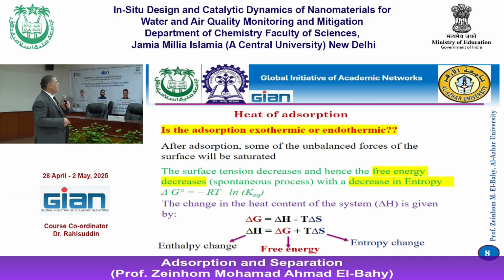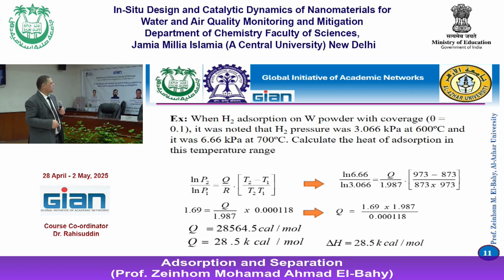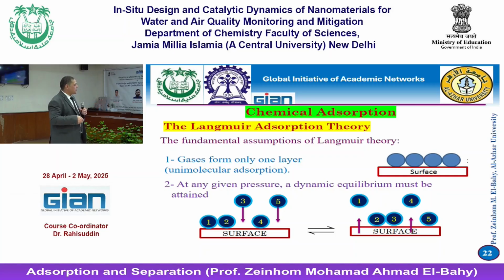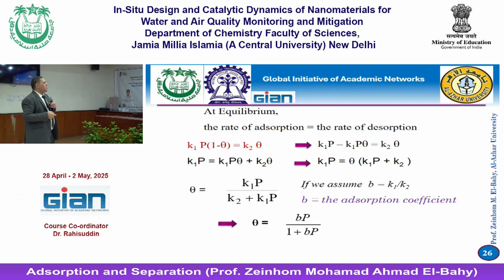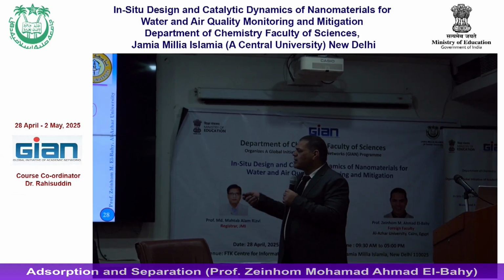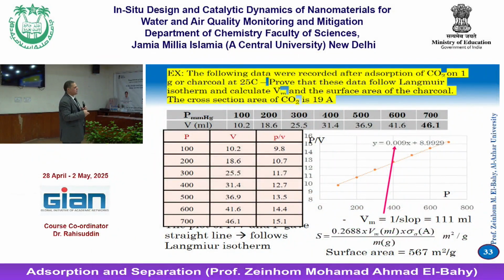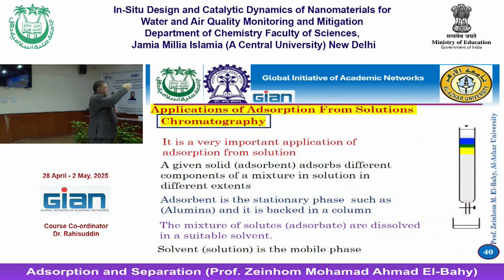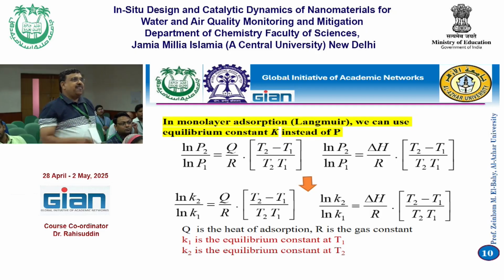10. L09 Adsorption and Separation